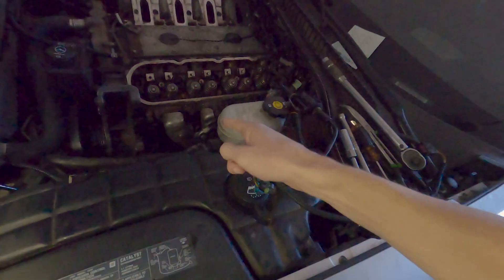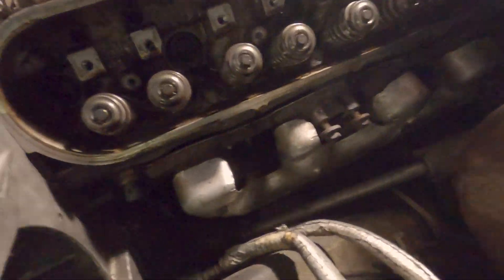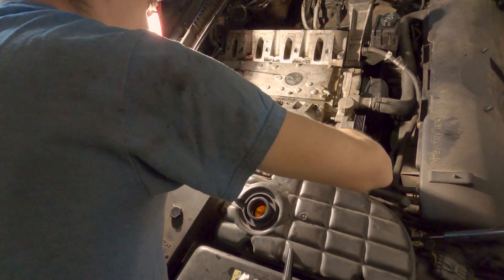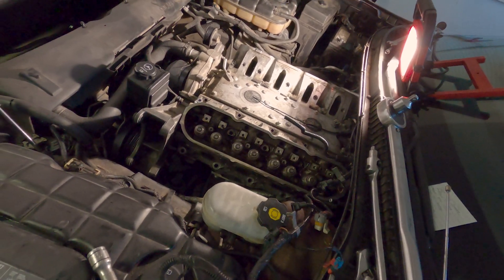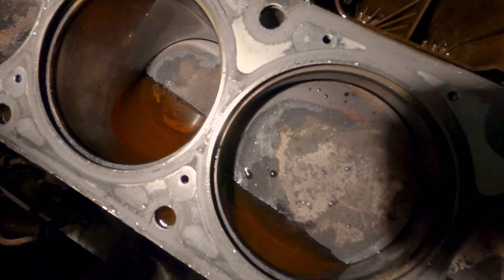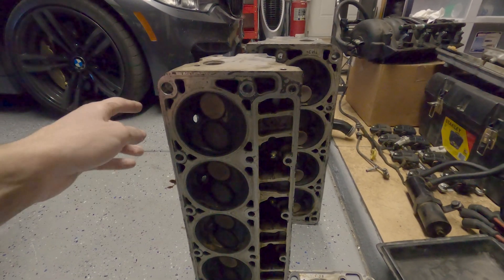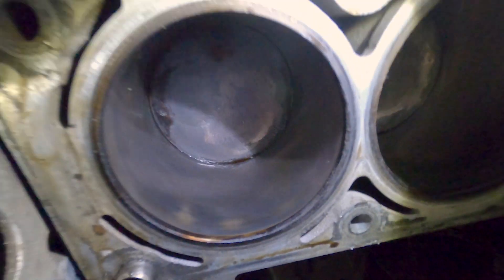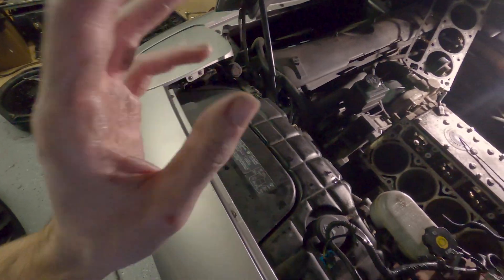Corvette C5 Z06 Engine Rebuild/Upgrade Series: Part 2 (Engine Teardown/Inspection)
Today I remove the cylinder heads and lifters, inspect head gaskets, and preparing for the ls6 engine upgrades!